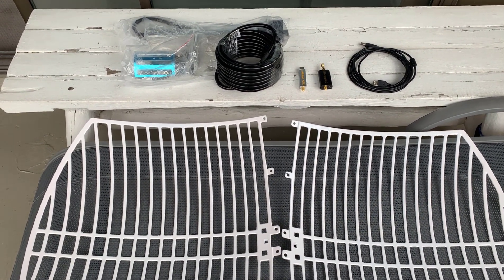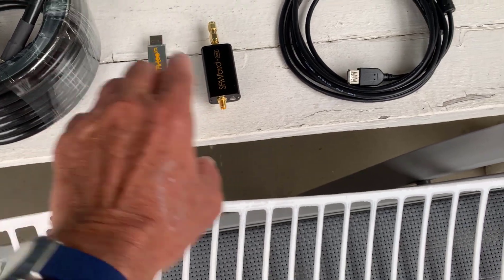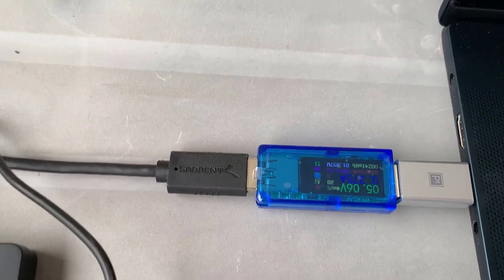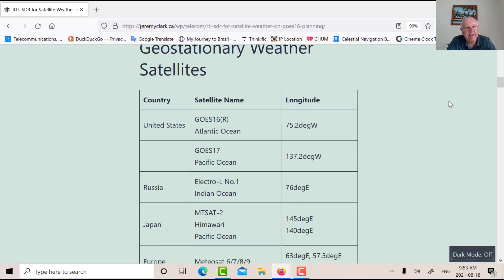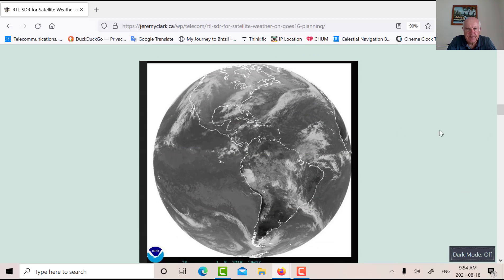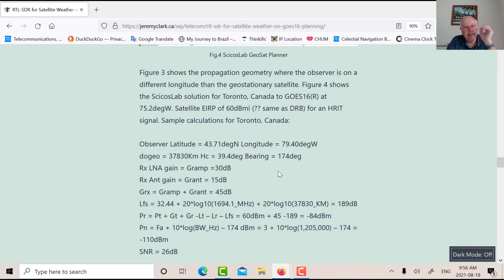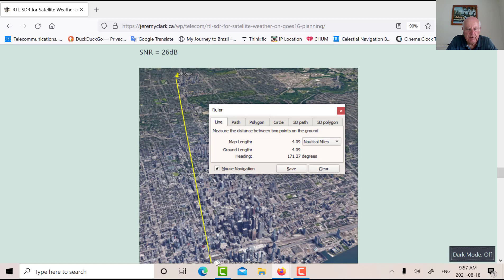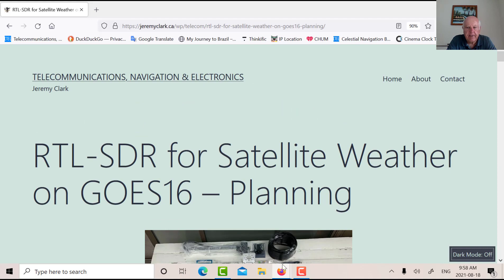RTL-SDR for Satellite Weather on GOES16 - Planning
In previous videos we looked at receiving weather information via HFWEFAX and GRIB files over an internet connection. In the next several videos, we will examine receiving weather information directly from a geostationary satellite GOES16(R) and see if it is suitable in a marine application for solo/family blue water sailors.